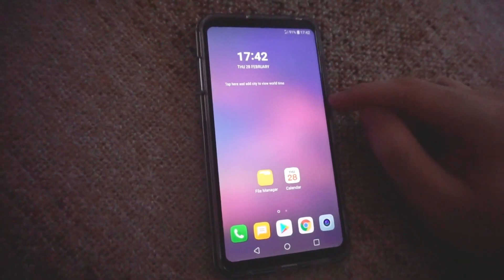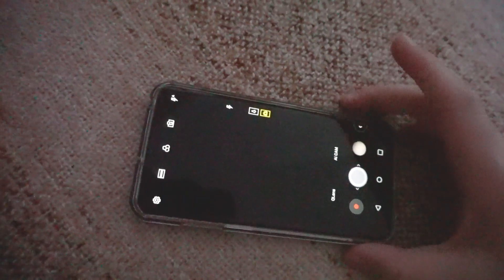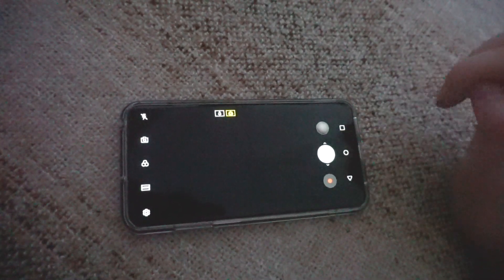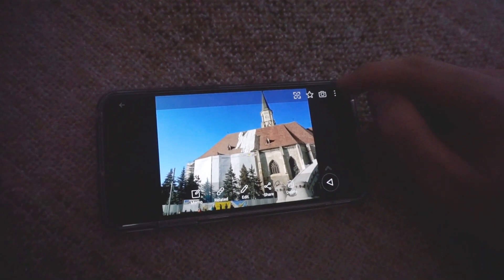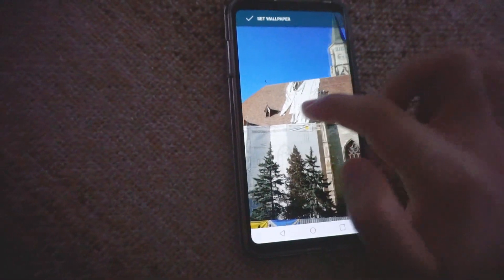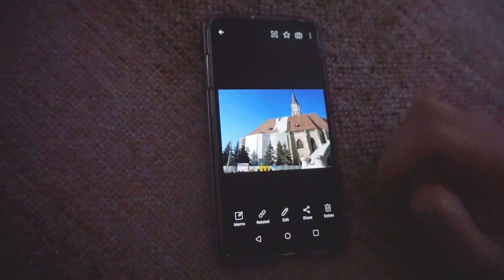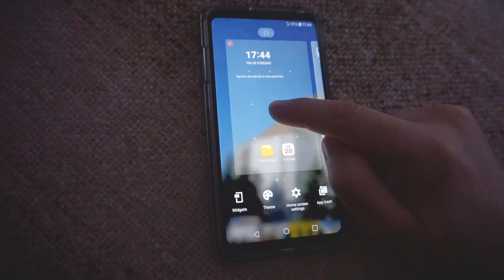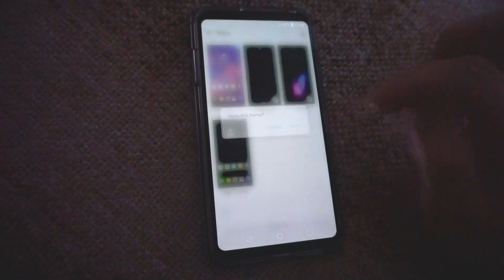How to Replace Wallpaper (LG V30+)